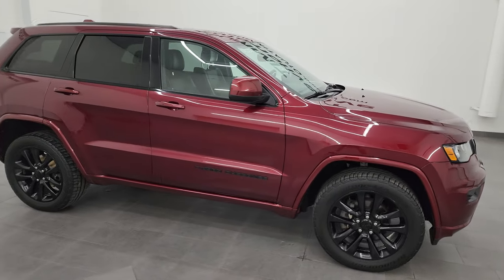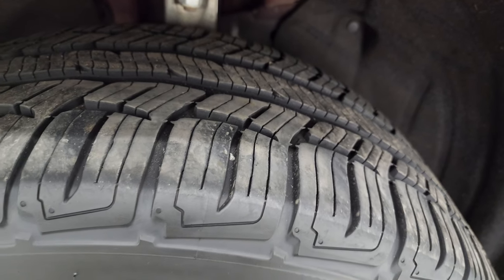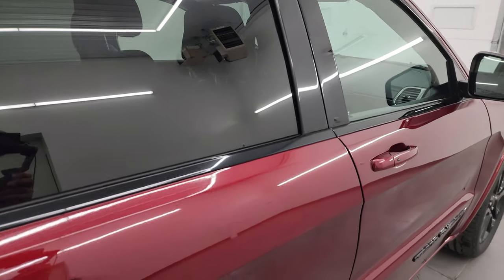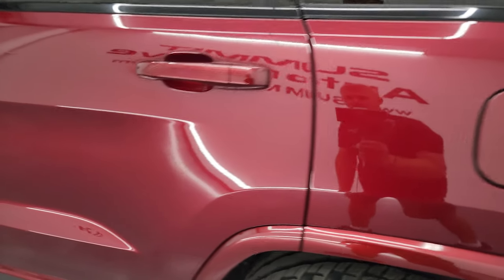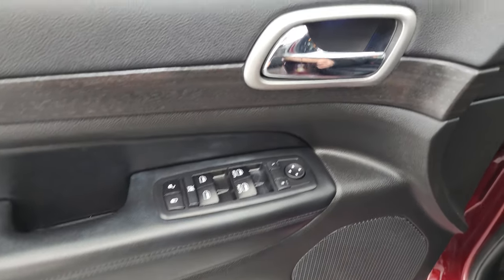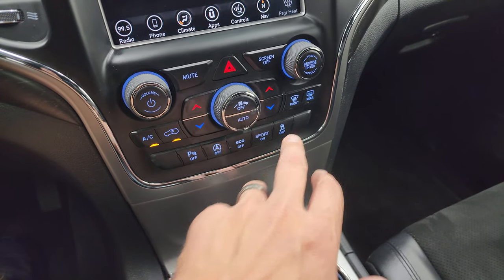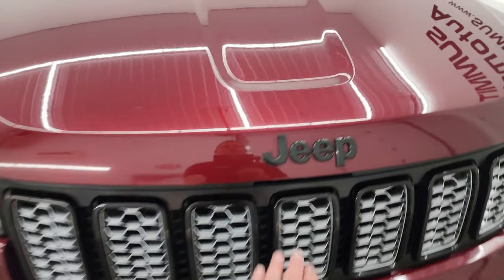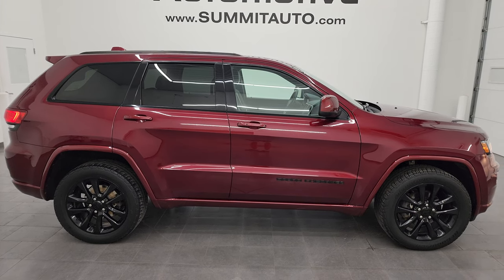2018 JEEP GRAND CHEROKEE ALTITUDE 4WD RED VELVET 4K WALKAROUND 23J373A SOLD!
This 2018 JEEP GRAND CHEROKEE ALTITUDE IN RED VELVET PEARLCOAT FOR SALE IN FOND DU LAC OSHKOSH WISCONSIN 54935 is the vehicle we did walk around review of today.

Thank you for checking out this video of this 2018 JEEP GRAND CHEROKEE ALTITUDE IN RED VELVET PEARLCOAT FOR SALE IN FOND DU LAC OSHKOSH WISCONSIN 54935

STOCK: 23J373A
PRICE: $23,999
MILES: 92,191
MAKE: JEEP
MODEL: GRAND CHEROKEE
VIN: 1C4RJFAG5JC188565
LOCATION: FOND DU LAC OSHKOSH WISCONSIN, 54937 TRUCKS ON 41

CLEAN TITLE HISTORY! CLEAN CARFAX! 3.6 Liter DOHC V6 Pentastar Engine with ESS Electronic Start/Stop Technology, 295 Horsepower, Altitude Edition, Laredo Package, 8 Speed Automatic Transmission, Quadra-Trac I System 4x4 Four Wheel Drive 4WD, Automatic Transmission Center Console Shifter, Factory GPS Navigation System, Reverse Backup Camera Rearview Camera, Start / Stop Technology Start/Stop, Power Driver's Seat, Dual Heated Seats, Non Smoker, Black Ebony Leather Seats, Suede and Leathers Seats, Bucket Seats, 2nd Row Bench Seating, Heated Power Mirrors, Electronic Stability Control Traction Control ESC, BF Goodrich Advantage T/A 265/50 R20 Tires, 20 Inch Rims Premium Wheels, Painted Alloy Rims Premium Wheels, Four Wheel Disc Brakes, Fog Lights, Projector Lamp Headlights, Reverse Sensors, Roof Rack Rails, Easy Fuel Capless Fuel Fill, Chrome Tipped Exhaust, AM / FM Radio Tuner, Sirius/XM Satellite Radio Capabilities Sirius / XM, Uconnect (R) 8.4 AM/FM System 8.4 Inch Touchscreen with AM/FM, 7-Inch Multi-View Display, SOS / Assist System, U Connect Hands Free Bluetooth Hands-Free Phone System Blue Tooth, Android Auto Compatible, Apple Car Play Compatible, Auxiliary MP3 Jack Portable Audio Connection, USB Jack Portable Audio Connection, Enter-N-Go System Keyless Entry System, Keyless Entry with Factory Remote Start, Push Button Start, Power Raise and Close Rear Gate, Rear Window Defroster, Adjustable Height Seatbelts, Driver and Passenger Front Air Bags, L.A.T.C.H. Child Safety System, Side Curtain Air Bags SRS Safety Restraint System, 2nd Row Power Windows, Heated Steering Wheel Multi-Function Steering Wheel Controls, Homelink System with Three Programmable Buttons for Garage Doors, Lighting Systems & Security Systems, Compass, Outside Temperature Display and Mileage Display, Dual Multi-Zone Climate Control , Fold Down Rear Seats, Factory Floormats, Woodgrain Dash And Door Trim, Air Conditioning AC, Cruise Control, Power Locks, Power Windows, Automatic Headlights Autolamp, Tilt/Telescope Steering Wheel, 115V / 150W Auxiliary Power Outlet, Velvet Red Pearlcoat, CLEAN AUTOCHECK! Very very clean inside and out! This is one of the sharpest 2018 Jeep Grand Cherokee suvs we have ever had on our lot! Make your move before this super clean 4wd is gone!

STOCK: 23J373A
PRICE: $23,999
MILES: 92,191
MAKE: JEEP
MODEL: GRAND CHEROKEE
VIN: 1C4RJFAG5JC188565